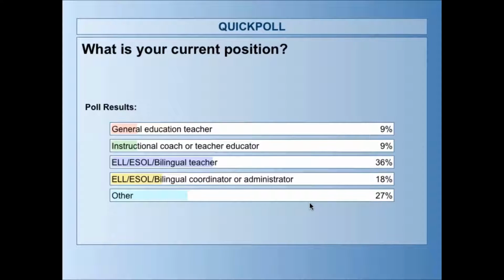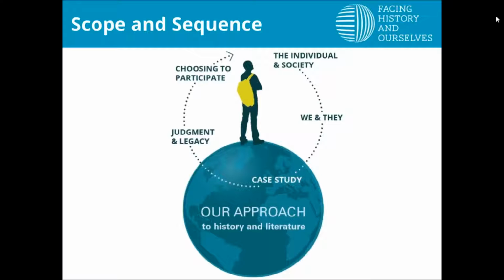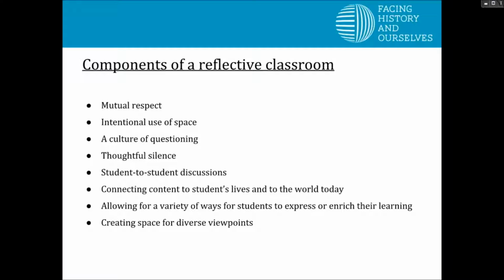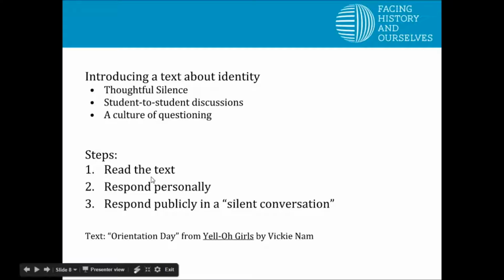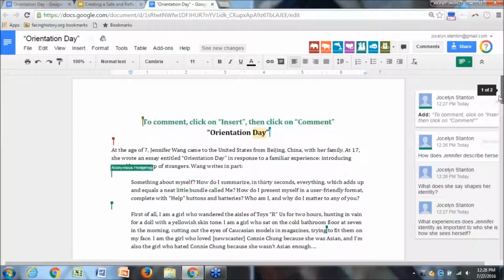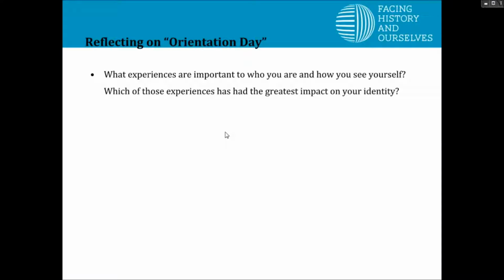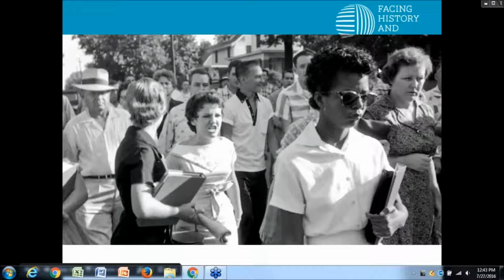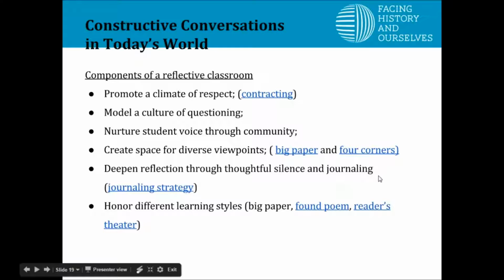Education Connections Webinar: Creating a Safe and Reflective Space in the Classroom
Creating a Safe and Reflective Space in the Classroom: Facing History's Approach to Constructive Dialogue and Critical Thinking

In this webinar, Jocelyn Stanton from Facing History and Ourselves will talk about ways to create spaces in the classroom for multiple perspectives, thoughtful dialogue, and student voice, including considerations for English learners. This interactive session will include demonstrations of classroom activities and opportunities for reflection and discussion.

Jocelyn Stanton is the Associate Director of Program Staff Development at Facing History and Ourselves, an international professional development and educational content provider. Download Facing History's free resource, Fostering Civil Discourse, for concrete strategies to support constructive dialogue and critical thinking.